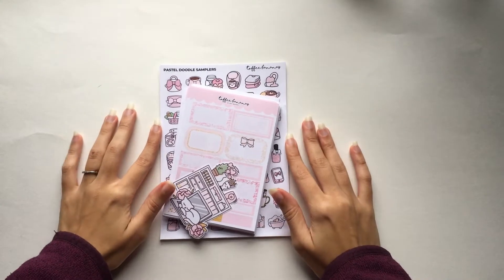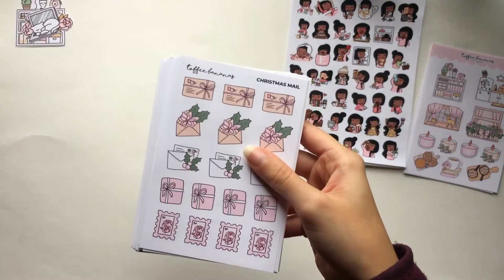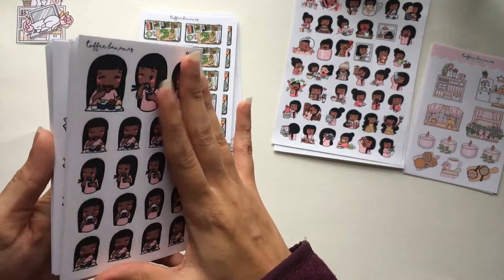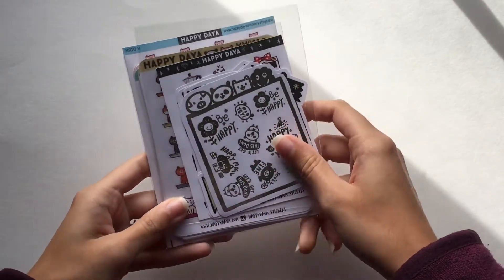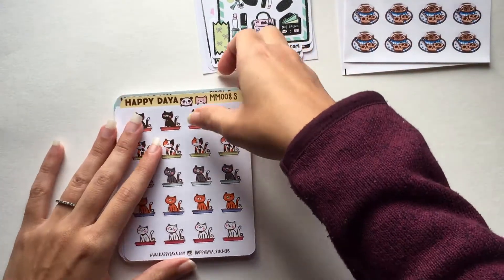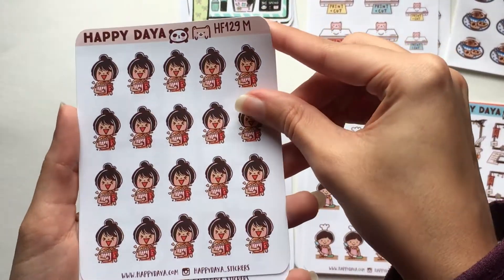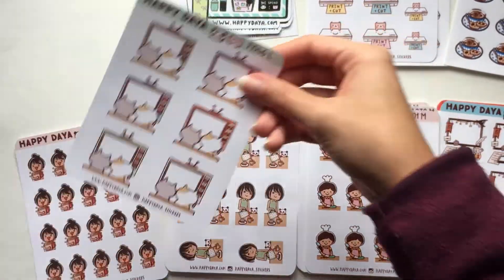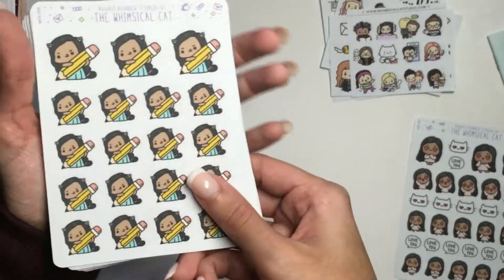Massive Black Friday Haul Part Two!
And the Black Friday madness continues! Here's part two of a huge two-part Black Friday haul. I'm just starting to build up my character sticker collection so I placed all my big orders on the biggest sale of the year. I went through each of these shops and ordered EVERY sheet I wanted that was currently in that shop in order to start a base collection.

Shops hauled:
Toffee Bananas (0:10)